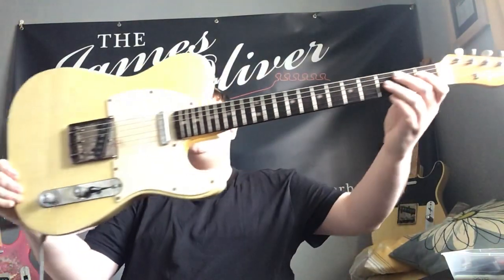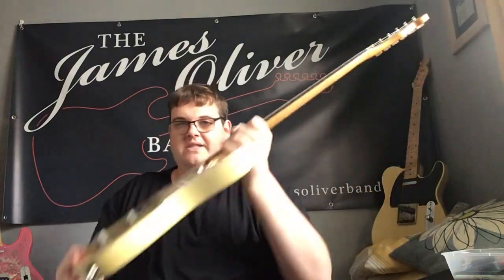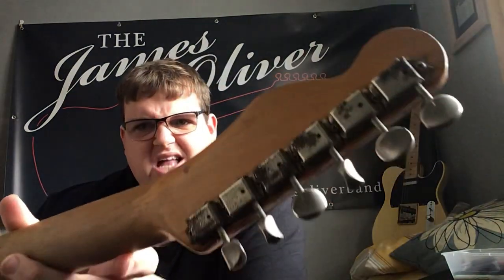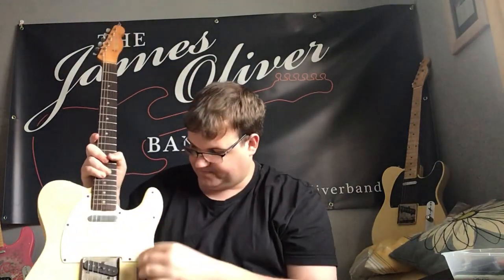1963 Fender telecaster pre cbs electric guitar demo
All original pre cbs telecaster demo/review